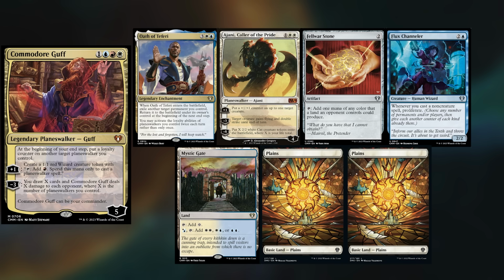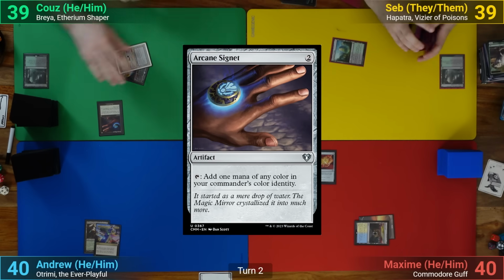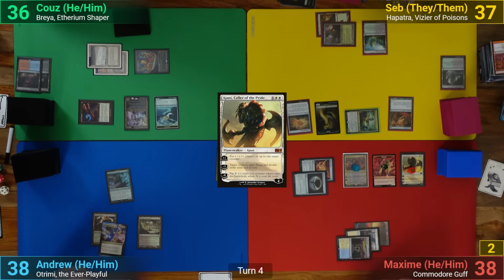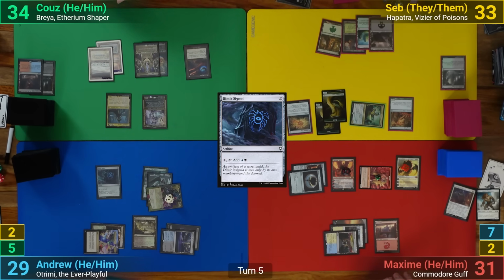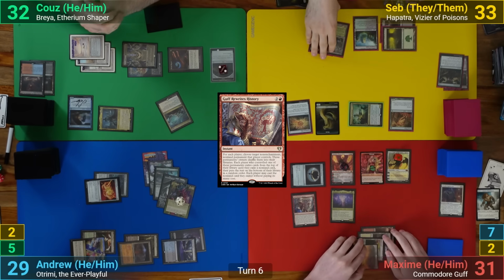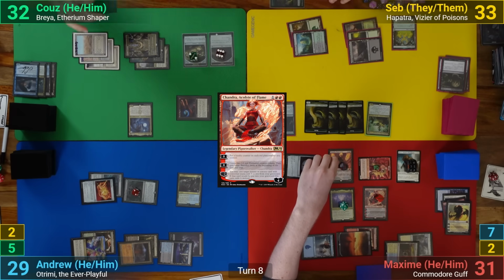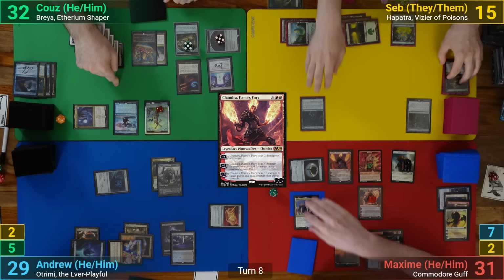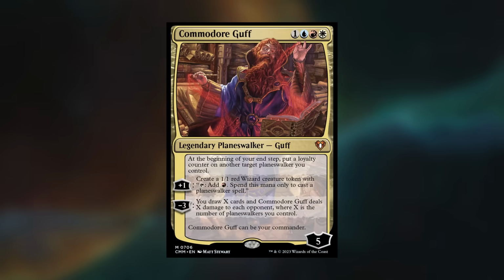Commodore Guff vs Otrimi vs Breya vs Hapatra EDH / CMDR game for Magic: The Gathering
Commodore Guff:
Otrimi: Currently converting to infect ;)
Breya:

►Use the promotional code: MTGMUDDSTAH at CoolStuffInc to get 5% any order, or at ORIGINAL MAGIC ART and MULTIZONE to get 10% off orders of $10 or more! (some exclusions may apply)